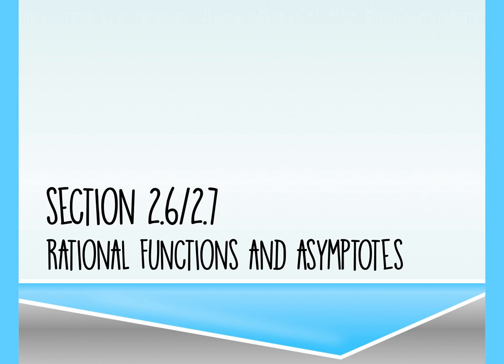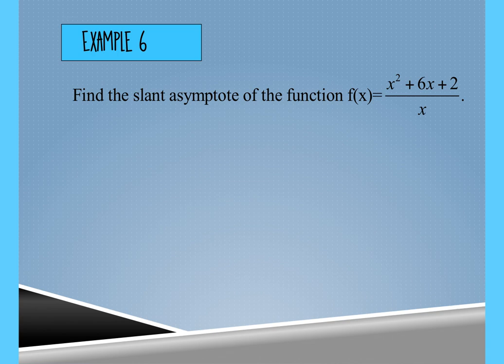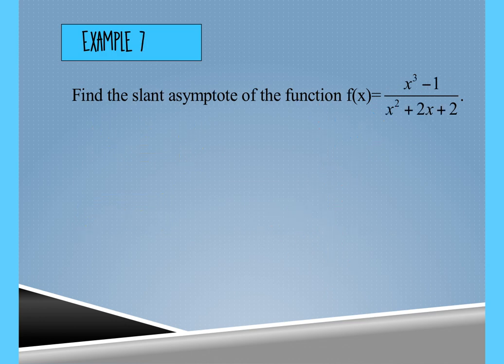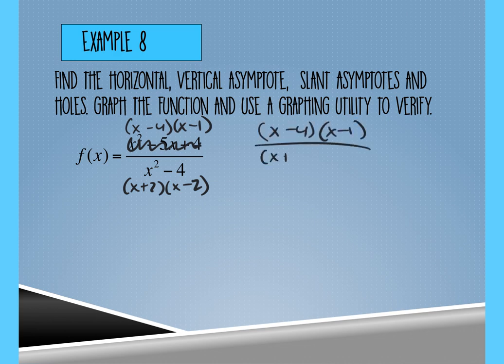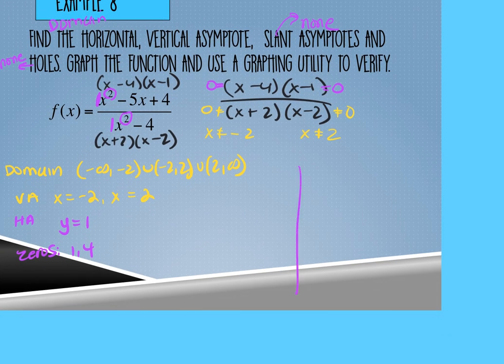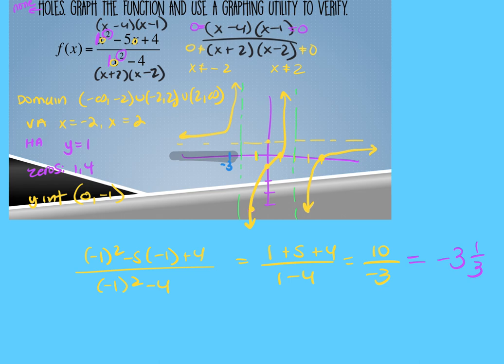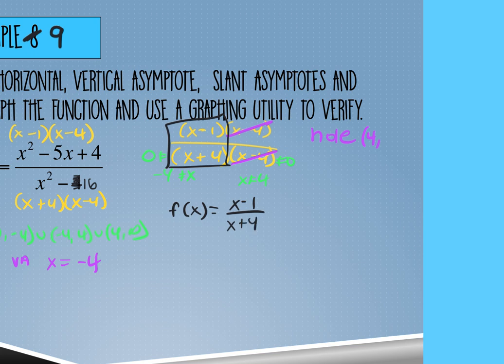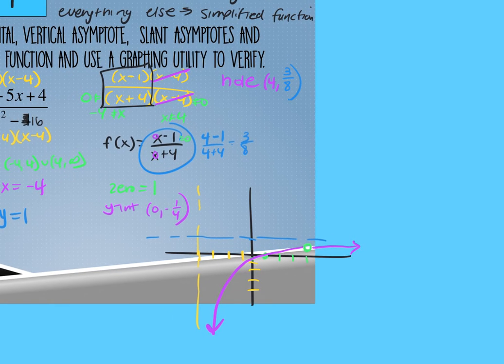10.3_2.6&7 Notes (cont.)